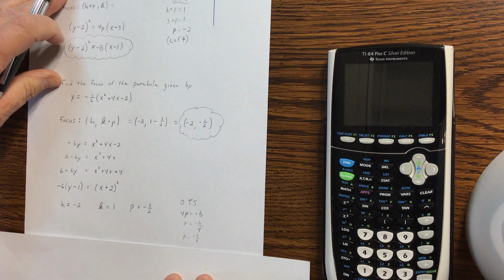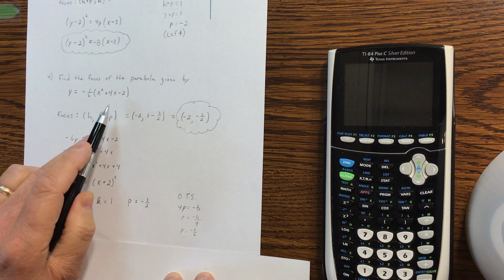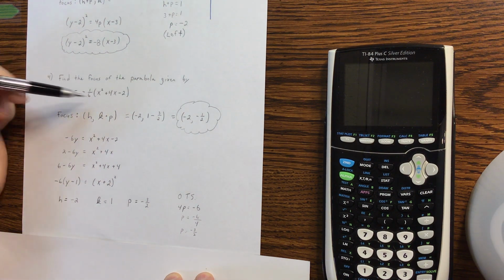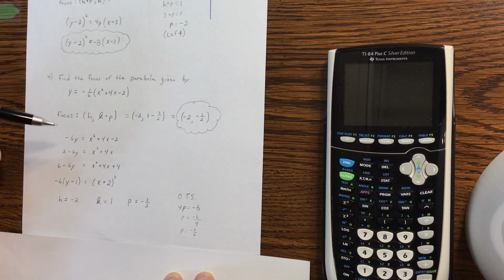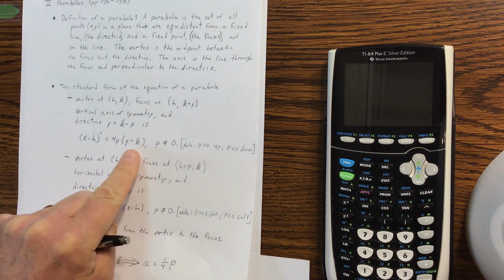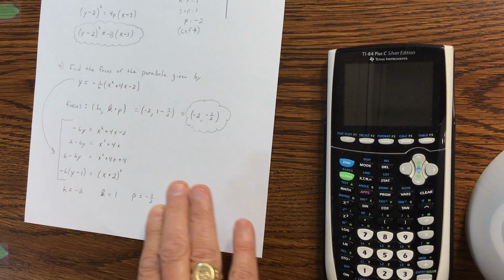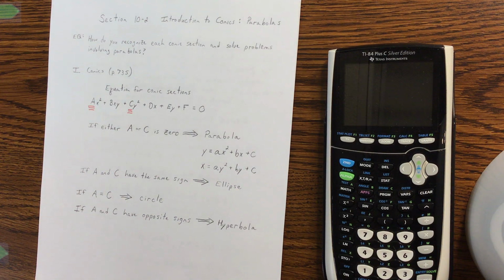PC Section 10-2 Parabolas Part 1